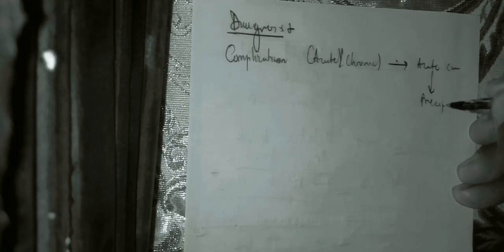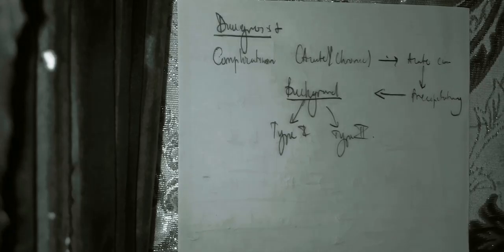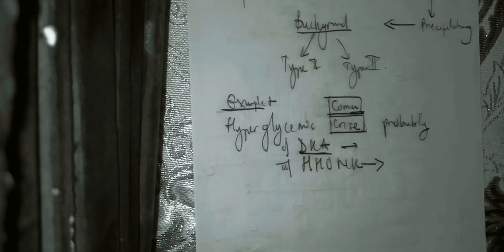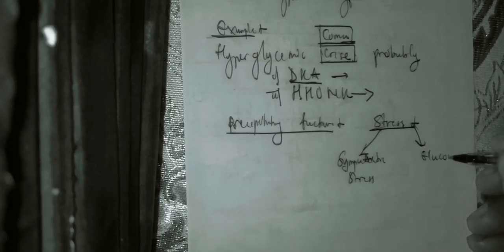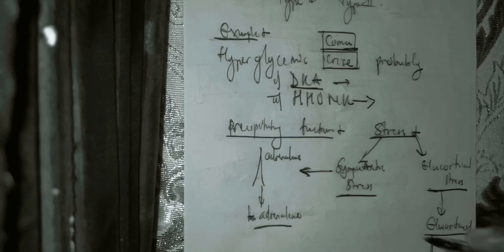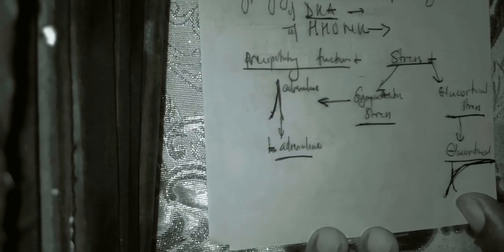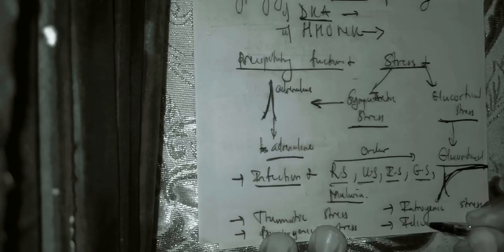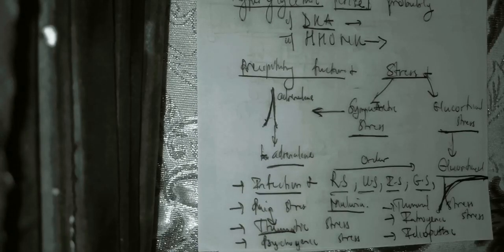SchrDbb_Diagnosis of Diabetes Mellitus